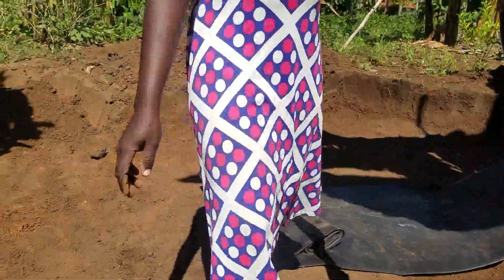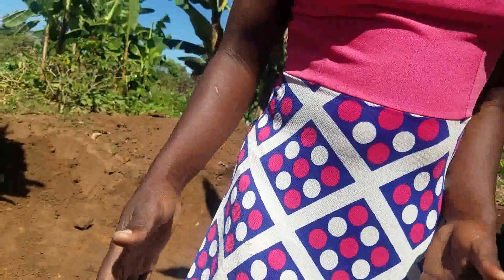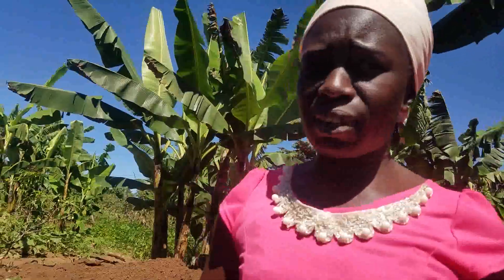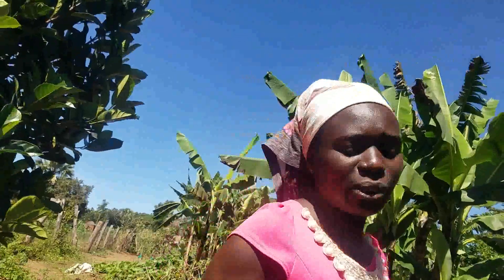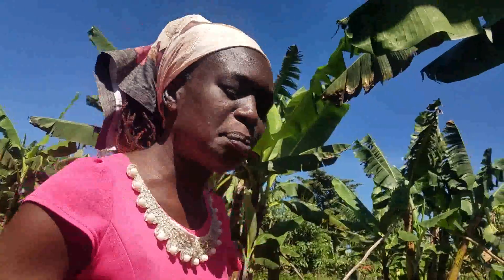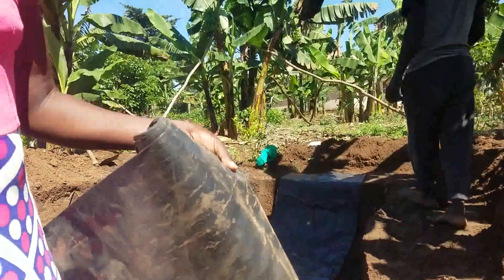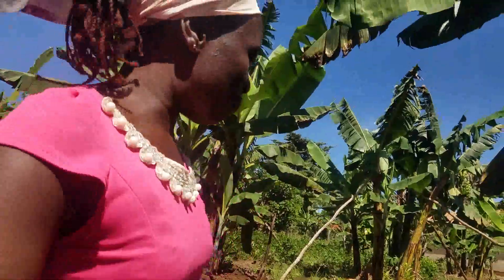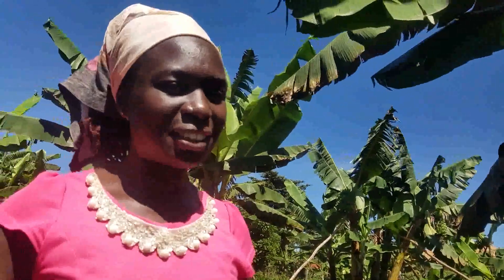How to Save Water for farming in the Cheapest way possible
Farm wiz Ruth - Principal farmer @irotruthchristine-edenrockfarm